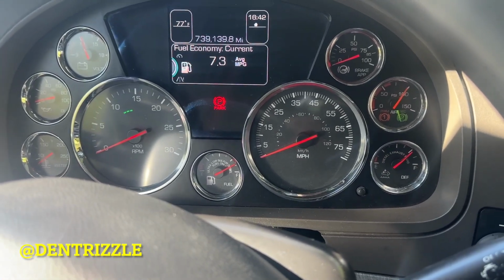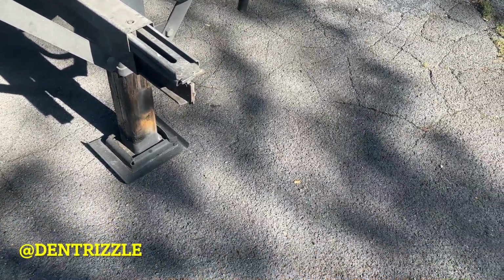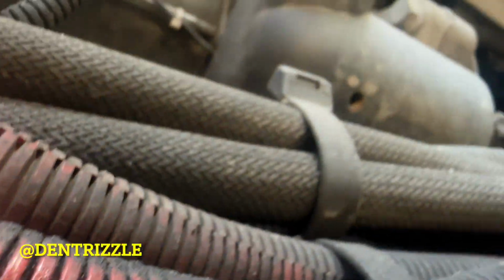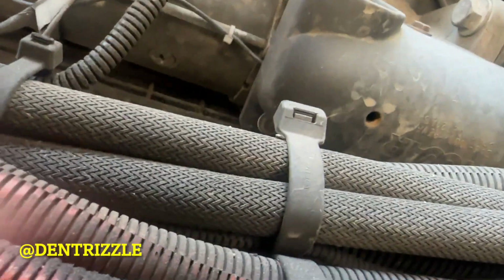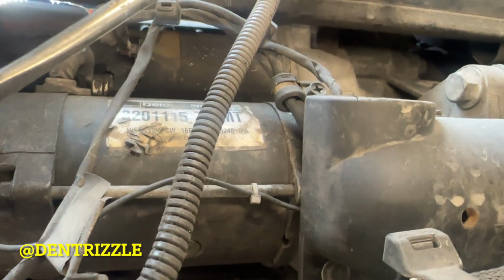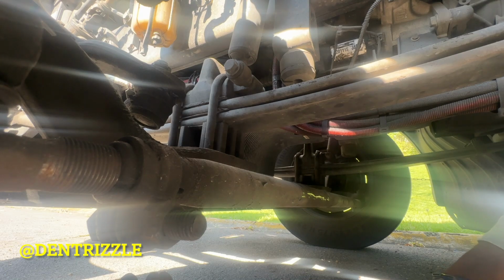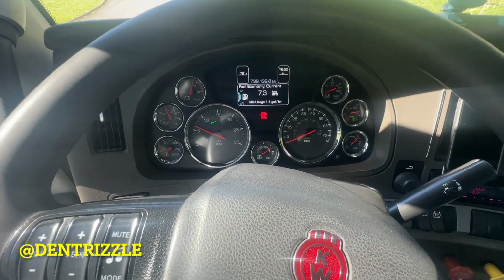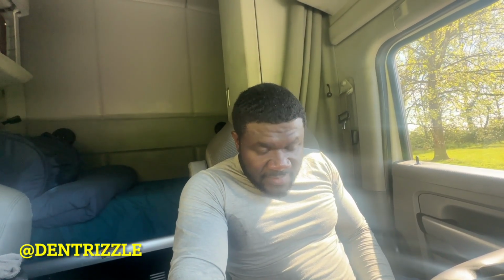Diagnose & Start Truck With Bad Starter, Starter Solenoid & Solenoid Relay On Kenworth T680 MX13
Links To Where I Buy Parts and Tools

    1/2 Inch  Impact Drive

    3/8 Inch Impact Drive

    Neiko 3/8 Inch Impact Socket Set

    Neiko 1/2 Inch Impact Socket Set

This information and instructions provided by Trizzle Go-Getta Youtube channel is for general informational purposes only. All information on the channel is provided in good Faith, however, we make no representation or warranty of any kind, expresses or implied, regarding the accuracy, adequacy, validity, reliability, availability, or completeness of any information on this channel.